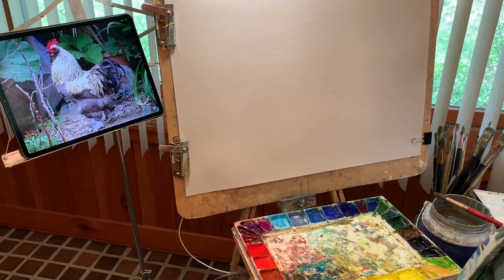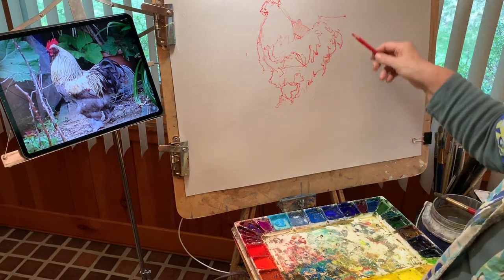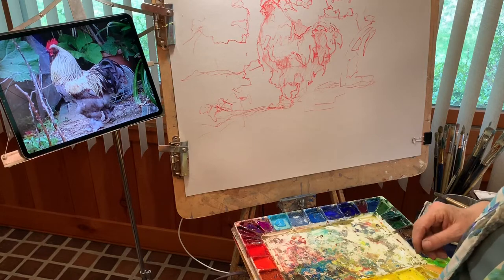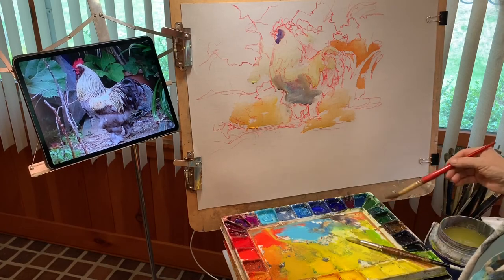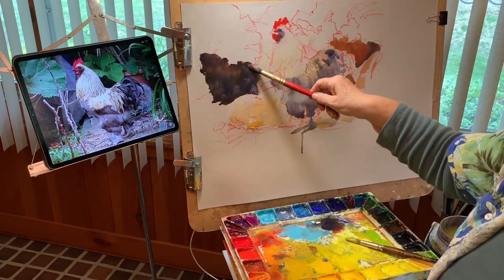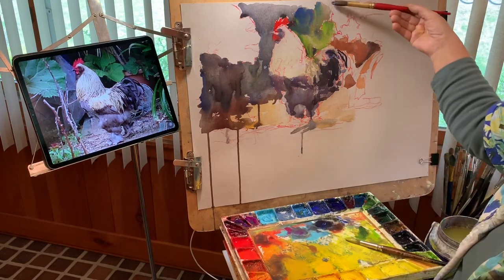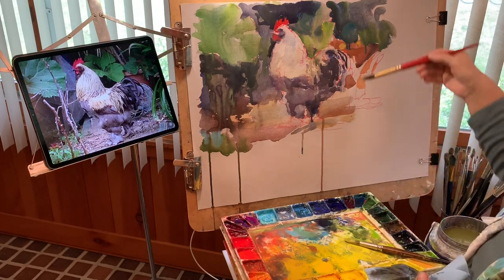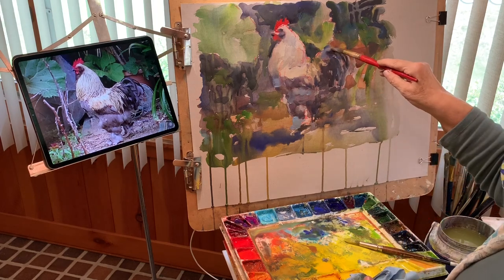Pastel Demo One - Watercolor Under-Painting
Part one of two demonstrating the block- in with watercolor on a sanded paper. This is one method of under-painting that establishes darks, which saves the amount of soft pastel needed, and identifies problems that must be addressed. I'll cover other pastel beginnings in future videos.